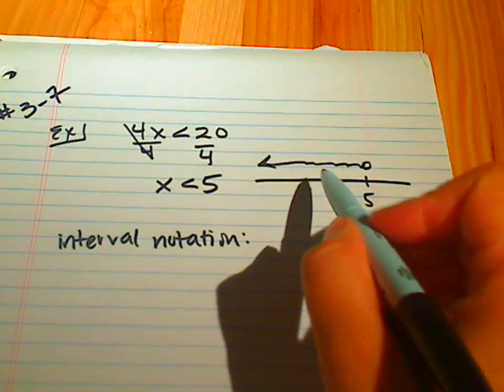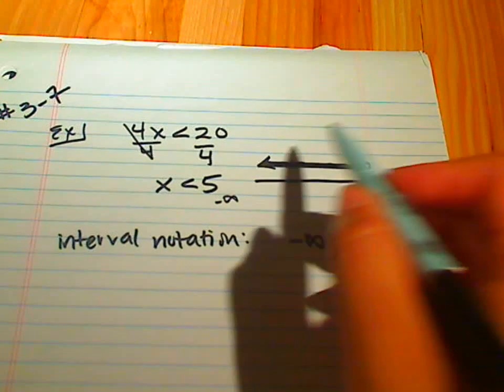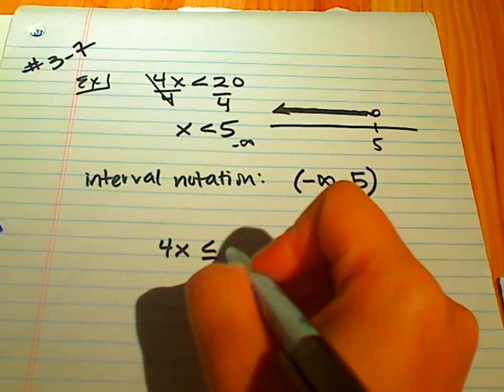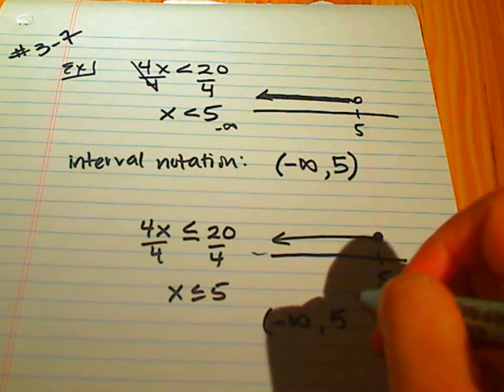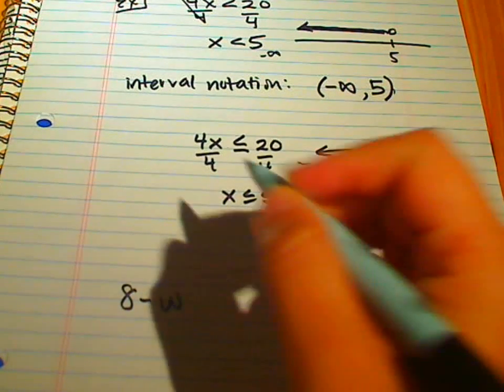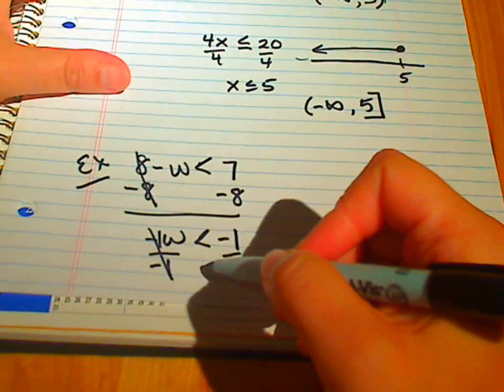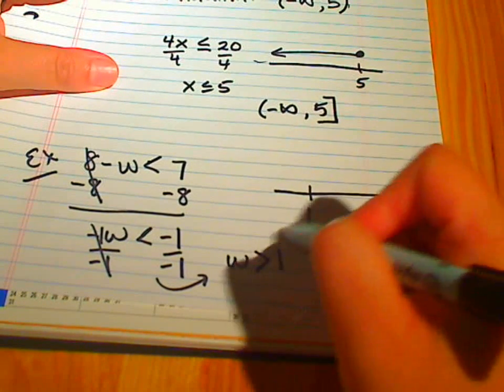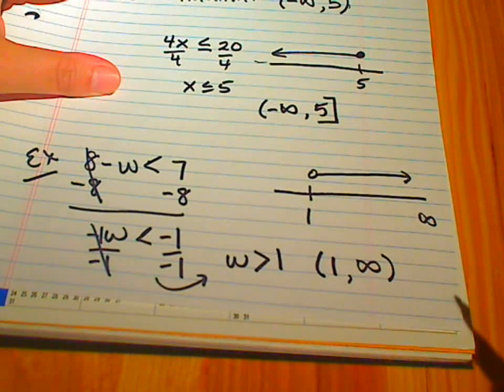Week 9 #3 and 4